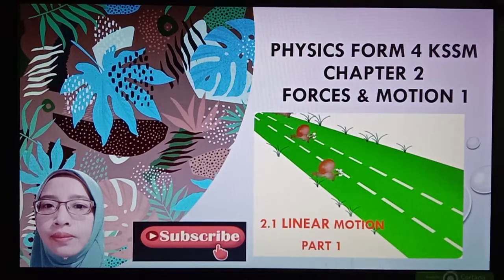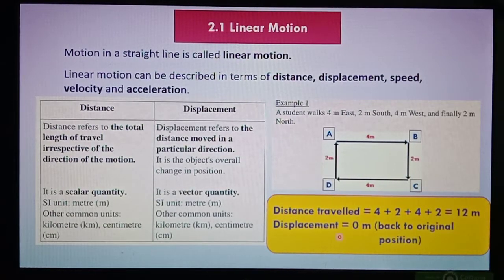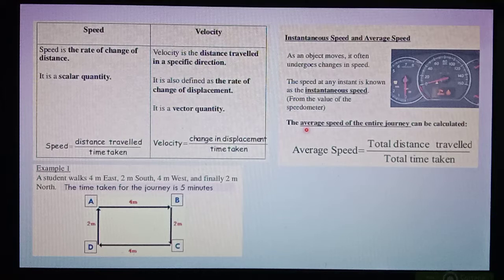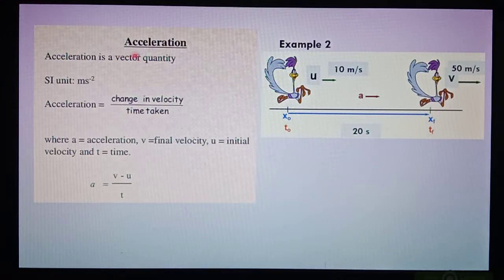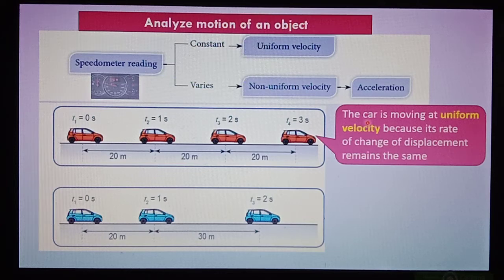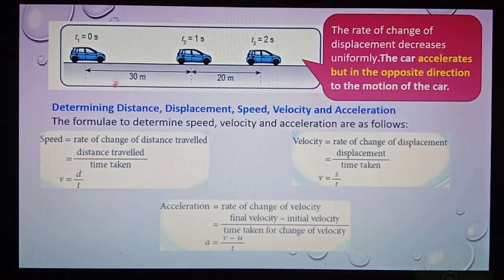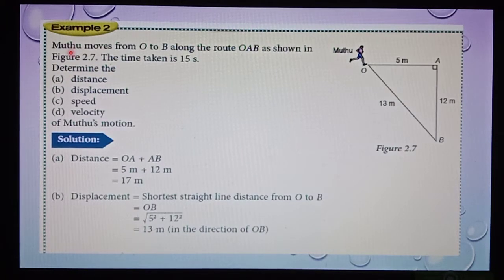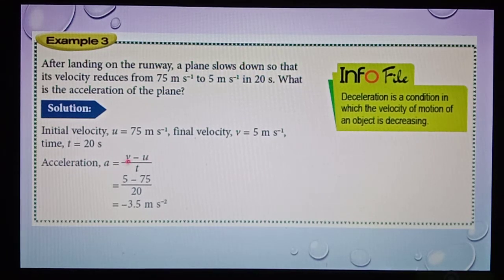2.1 Linear Motion Part 1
Chapter 2: Force and Motion 1
2.1: Linear motion
This video is created based on KSSM Syllibus  for SPM Students
Hopefully will benefits other physics students